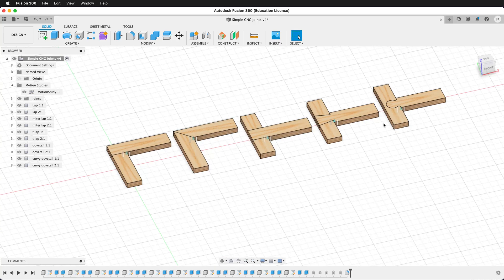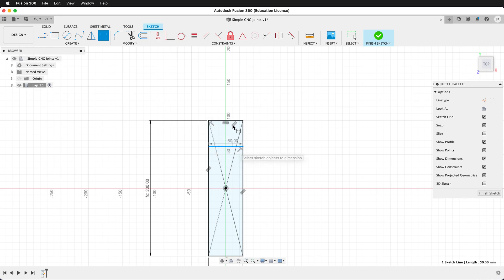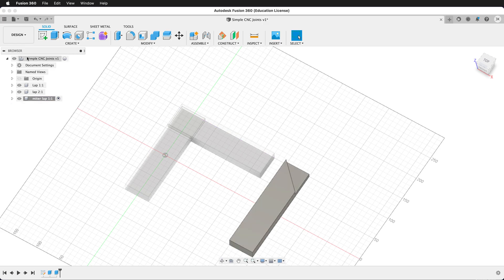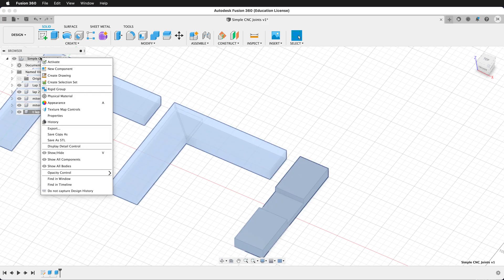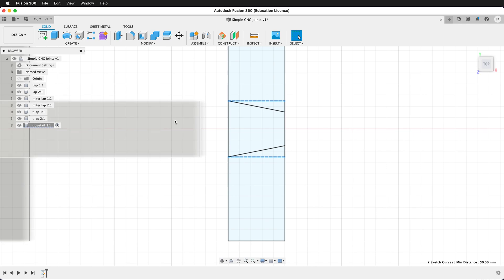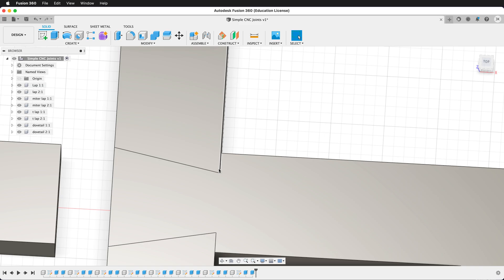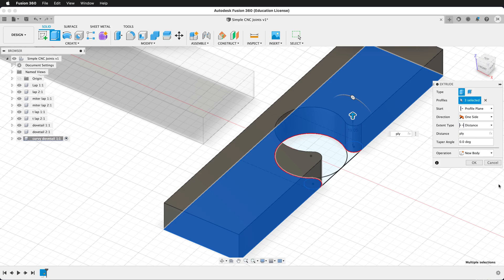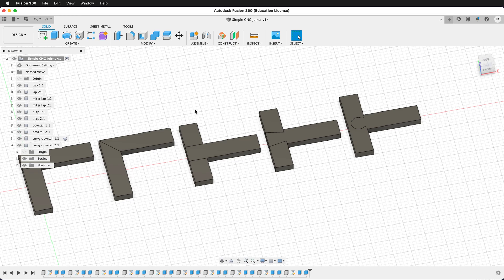Simple CNC Joints in Fusion 360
Learn to model 5 simple CNC joints in Fusion 360. Lap Joint, Mitered Lap Joint, T Lap Joint, Dovetail Joint, Curvy Dovetail Joint.

0:00 Joints Overview
1:29 Lap Joint
3:38 Mitered Lap Joint
5:40 T Lap Joint
7:50 Dovetail Joint
11:30 Curvy Dovetail Joint for CNC